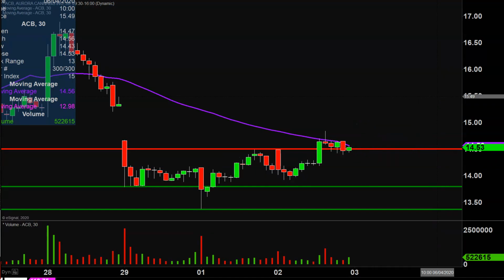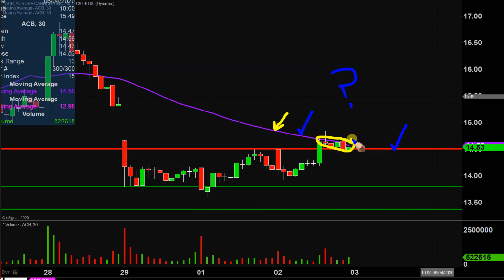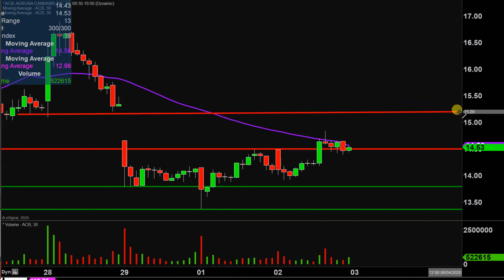Aurora Cannabis Inc. - ACB Stock Chart Technical Analysis for 06-02-2020